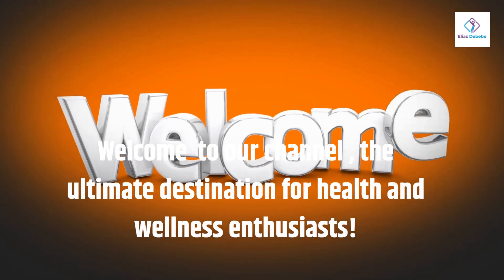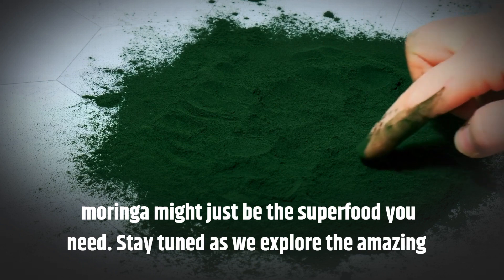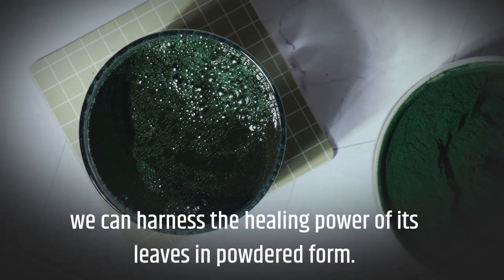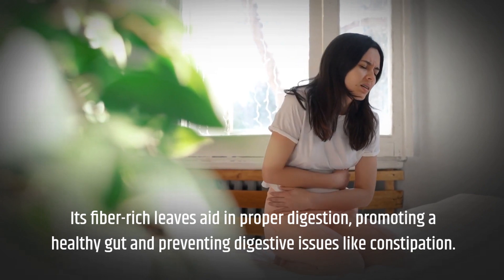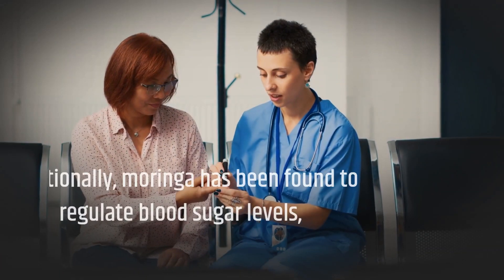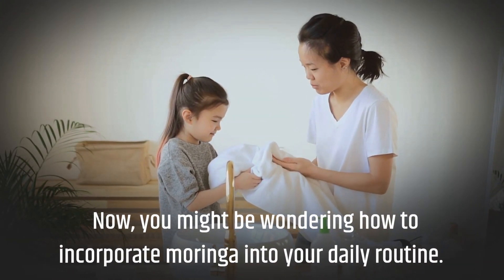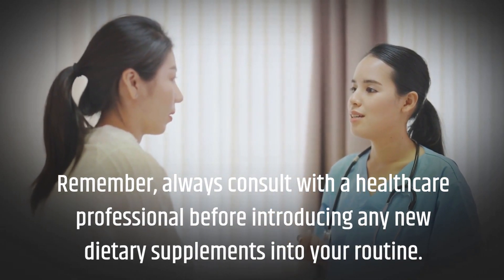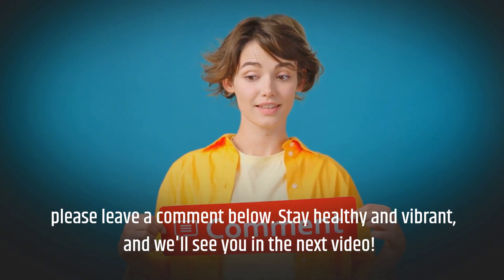The Wonders of Moringa Exploring Nature's Miracle Tree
In this video, we're going to be exploring the wonders of Moringa, a plant that is being hailed as a "superfood" and a "health hero" by many.

Moringa is a miracle tree, and we're going to see just how amazing it is! We'll be discussing its many benefits, including its role as a vegan and healthy nutrition option, its role as a superfood, and more!

If you're interested in learning more about Moringa, this is the video for you! By the end, you'll know all there is to know about this amazing plant!
Join us on this captivating journey as we uncover the astonishing discoveries surrounding this extraordinary gift from nature. In this captivating video, "The Wonders of Moringa: Exploring Nature's Miracle Tree," we're about to embark on an adventure that will unveil the countless health benefits, cultural significance, and ecological importance of Moringa. Prepare to be amazed as we delve into the incredible world of Moringa and discover why it's rightfully hailed as a superfood. Throughout this visual extravaganza, we'll showcase the historical origins of Moringa, tracing its roots back to ancient civilizations that revered it for its exceptional medicinal properties. From its nutrient-rich leaves and seeds to the remarkable healing properties found in every part of the tree, you'll be astounded by the plethora of benefits provided by Moringa. Join us as we meet passionate experts in the field who will share their invaluable knowledge on harnessing the immense potential of Moringa. Learn about its immune-boosting capabilities, its exceptional ability to combat ailments, and how it supports a healthy lifestyle. This captivating exploration will inspire you to incorporate Moringa into your daily routine for an enhanced well-being. Furthermore, we'll shed light on Moringa's eco-friendly nature and its vital role in sustainable agriculture. Discover how this remarkable tree helps combat malnutrition, fosters socio-economic development in communities, and contributes to environmental conservation. Moringa's positive impact on our planet is truly profound, and it's time for us to explore and appreciate its wonders. Prepare to be mesmerized by stunning visuals that will transport you to the heart of Moringa's natural habitat. Immerse yourself in breathtaking scenery and witness the thriving ecosystem that encompasses this awe-inspiring tree. From its vibrant blooms to the abundant wildlife it attracts, Moringa truly symbolizes the harmony between nature and life. So, sit back, relax, and indulge in this enticing visual spectacle that celebrates the incredible world of Moringa.